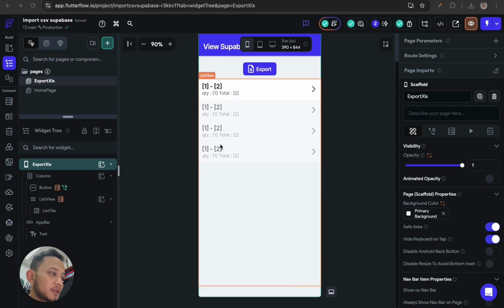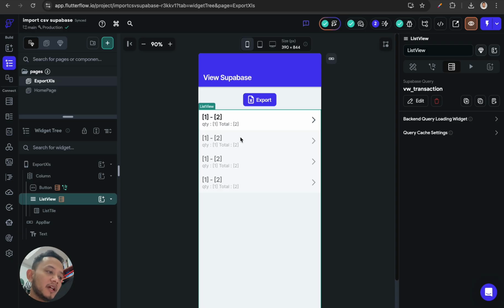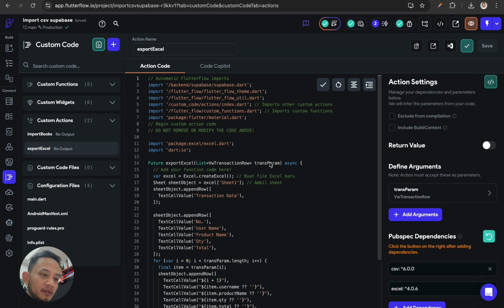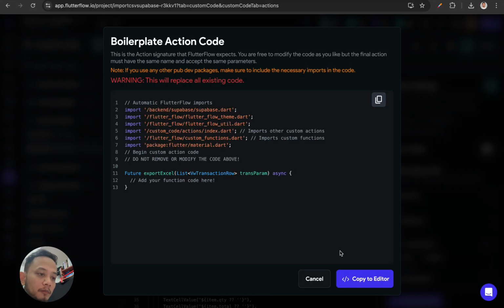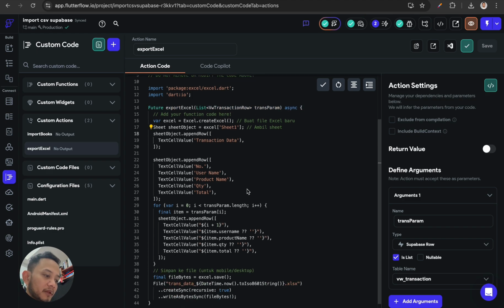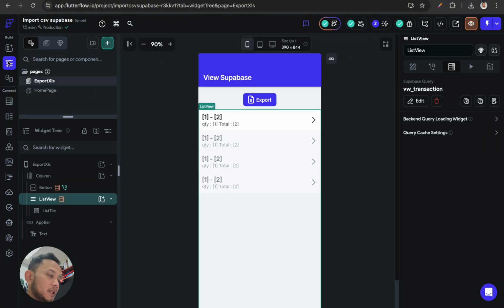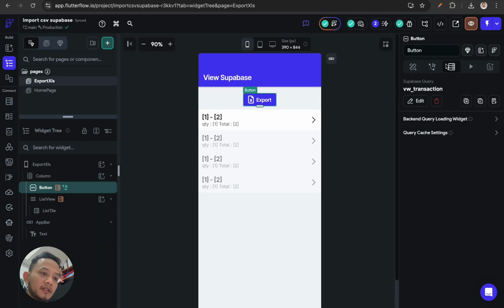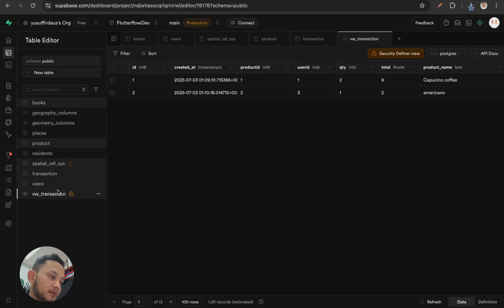Export to Excel Flutterflow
Clone URL
Join data with view table supabase Flutterflow
Support me:
If you have offering jobs/apps to me, sent me an email to